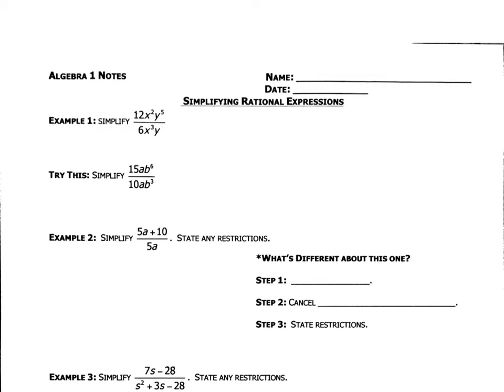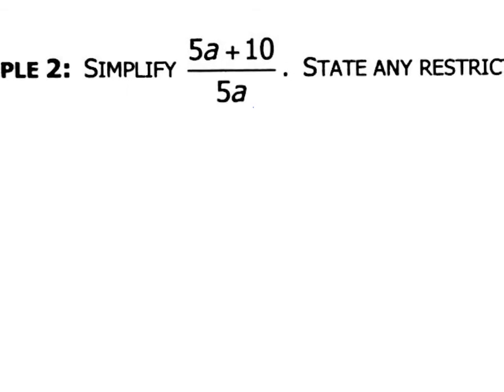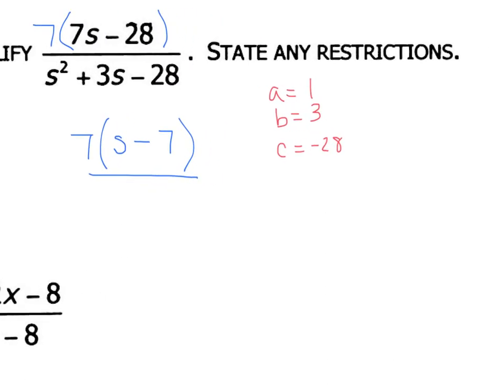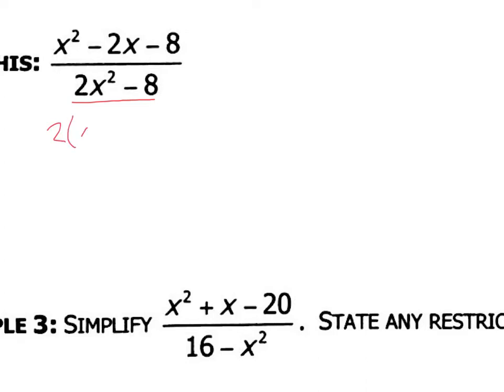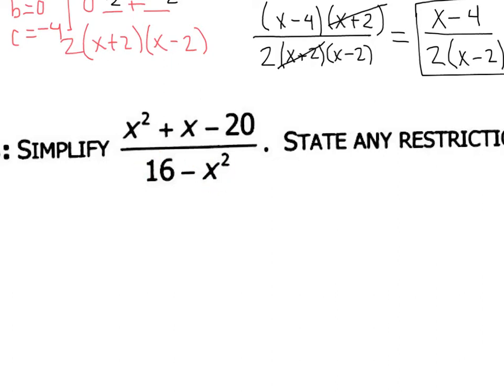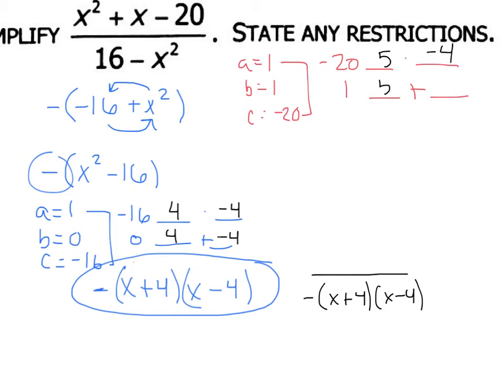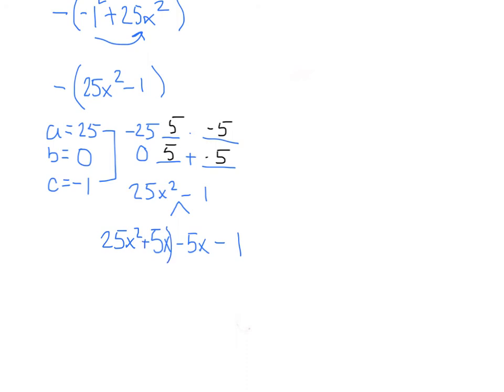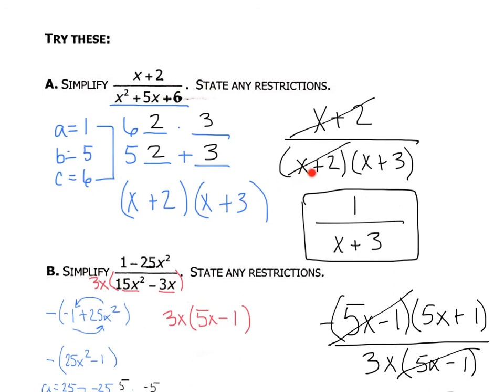Simplifying Rational Expressions